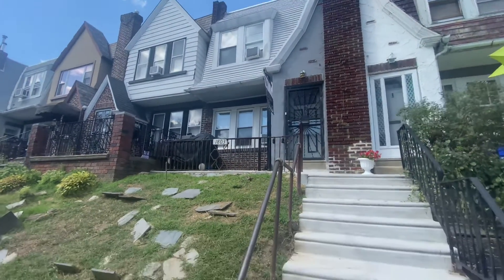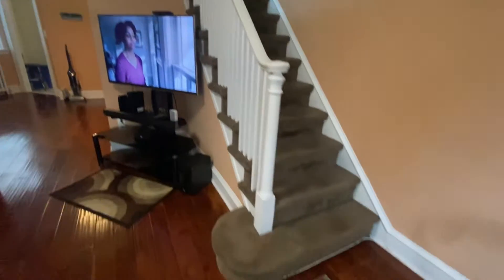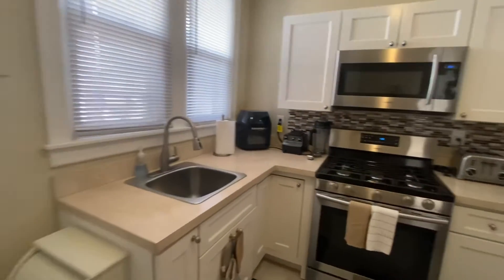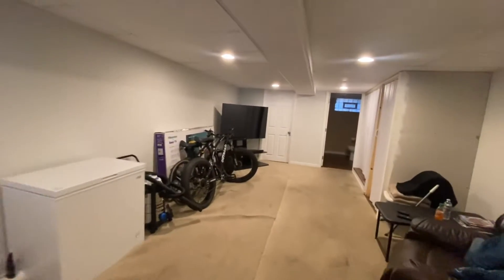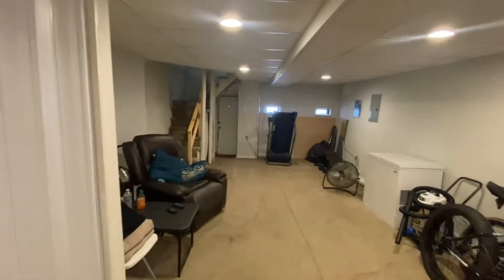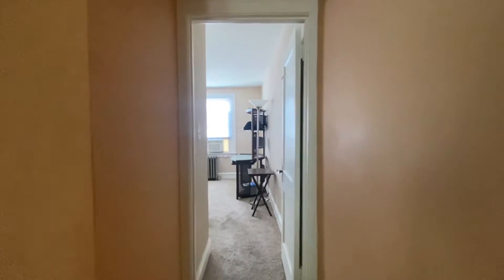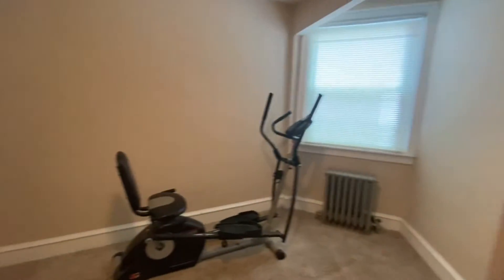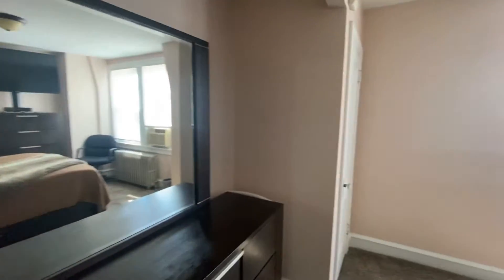(FOR SALE) 1803 Elston St. Philadelphia, PA | Philadelphia Real Estate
Welcome home to 1803 Elston St. This well-kept move-in-ready row house in Philly's West Oak Lane section is ready for its next owner. The home has three bedrooms, one full bathroom, and a finished basement with a powder room area and washer and dryer. Kitchen is updated with stainless steel appliances and new cabinets and backsplash. New hardwood flooring on the main level, wall-to-wall carpet upstairs and in the basement. Minutes away from Cheltenham Square Mall and other nearby shopping centers. You don't want to miss this opportunity. Home is priced to sell.